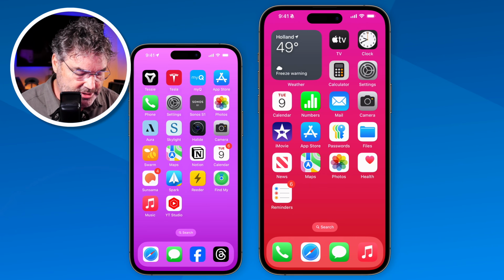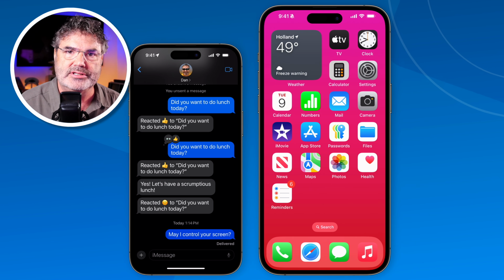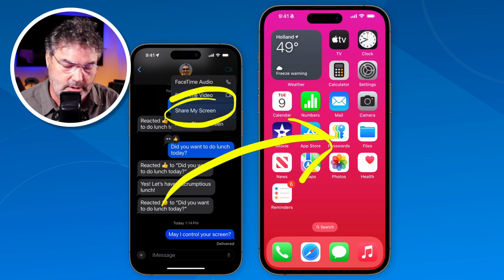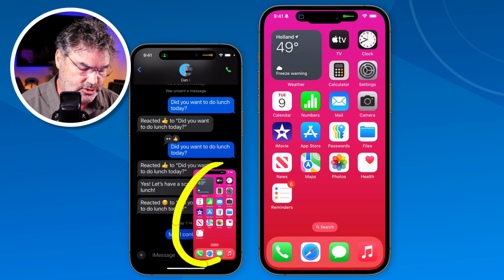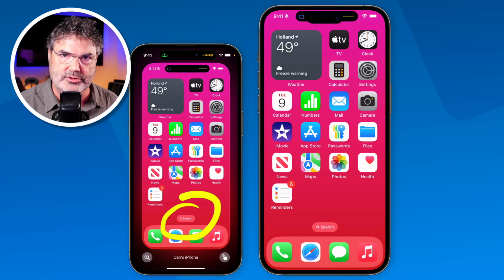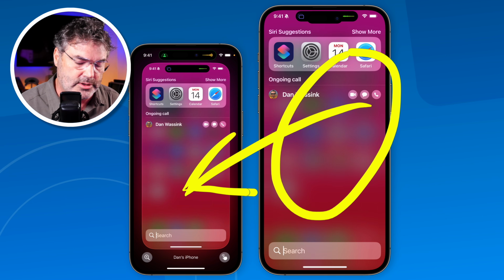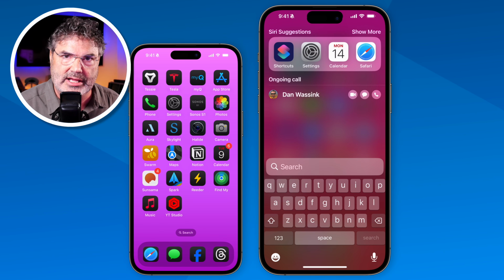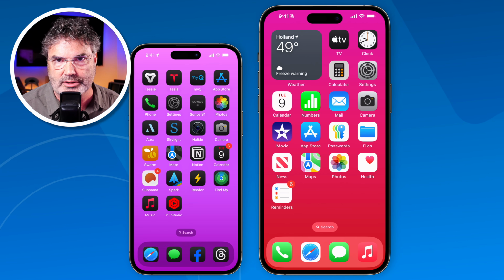Can You Control Another iPhone with iOS 18 Screen Sharing? YES!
🔍✨ Discover the power of iOS 18 screen sharing in this insightful video! Whether you're providing tech support to family or collaborating with friends, iOS 18 now allows you to not only share your screen but also draw on someone else's screen and even control it. 📱✏️

This video is perfect for those looking to make the most out of their iPhone's capabilities. You'll learn how to effortlessly connect two iPhones running iOS 18 and utilize the Messages app or FaceTime to share and control screens. With these features, helping a loved one with a tech issue or showcasing an app becomes a seamless experience. 🤝

Key points covered:

- Setting up screen sharing between two iPhones with iOS 18.
- Using the Messages app to initiate screen sharing or screen control.
- Conducting screen sharing through FaceTime for a more interactive session.
- Understanding the requirements and ensuring both devices have iOS 18.

Chapters:
00:00 - Introduction
00:53 - My Setup
01:31 - Screen Sharing through Messages
05:30 - Draw on Screen
05:51 - Control an iPhone with Screen Sharing
08:03 - Screen Sharing through FaceTime
09:56 - Wrap Up
10:54 - About Me

🖼️💡 Dive into the specifics of drawing on and controlling another screen, making technical assistance more effective than ever. Plus, you'll get tips on navigating the dynamic island and ending calls with ease.